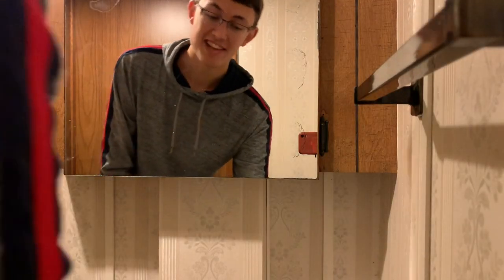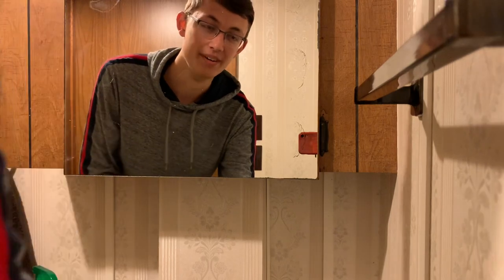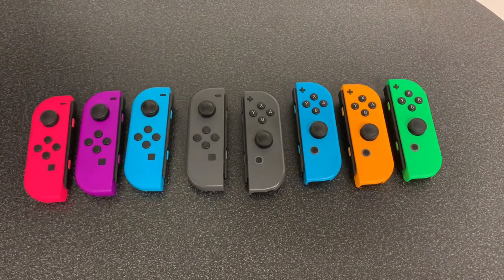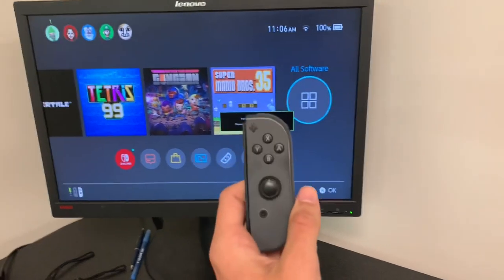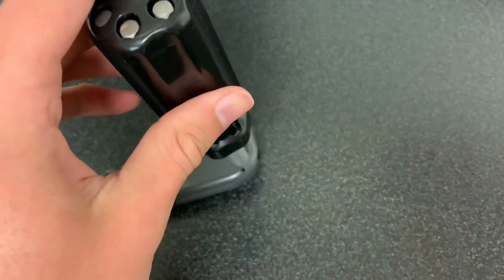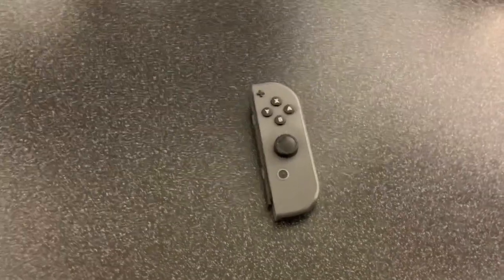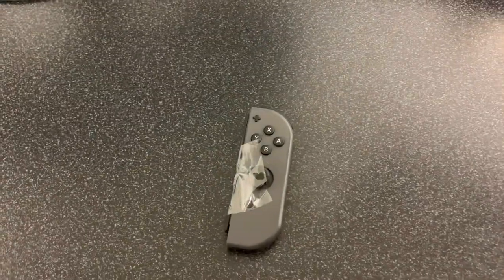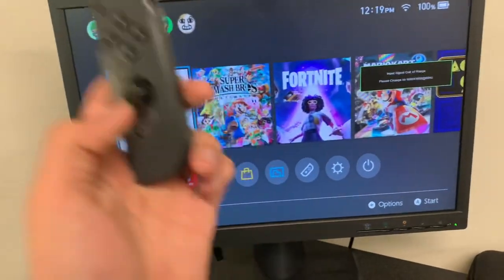How to Fix Joy-Con Drift (NEW METHOD)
Hello guys this is my real super legitimate tutorial on how to fix your Joy con drift and no it’s not by using cardboard or buying expensive new pieces.

And yes I’m well aware this is clickbait and that is part of the joke